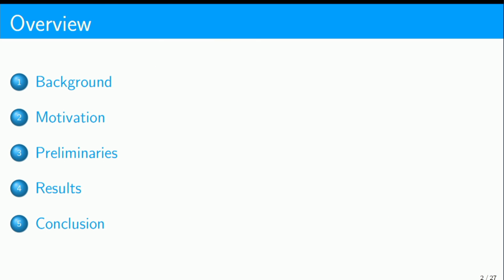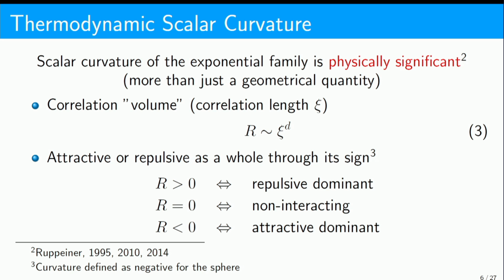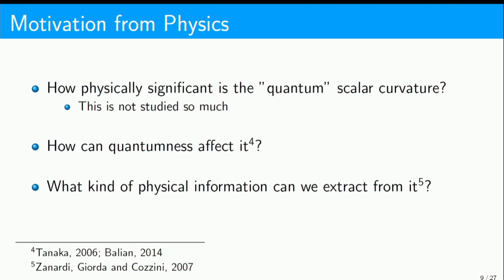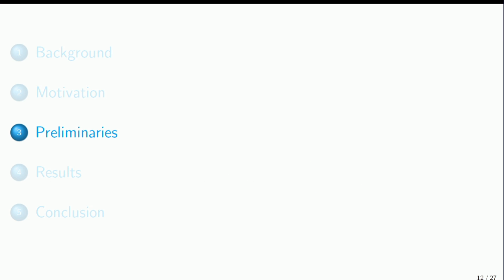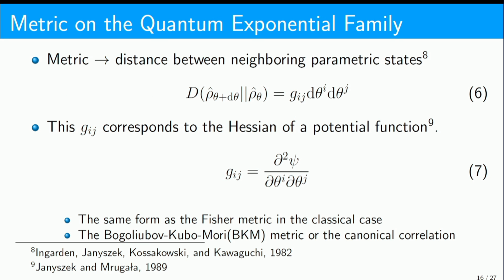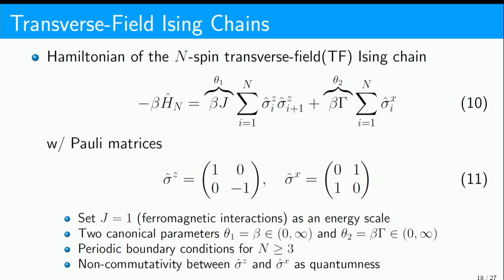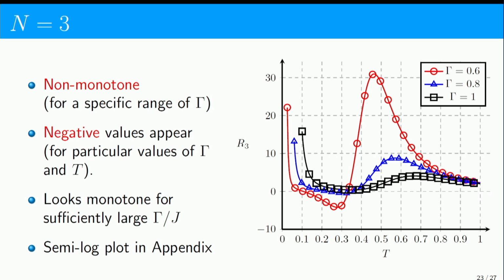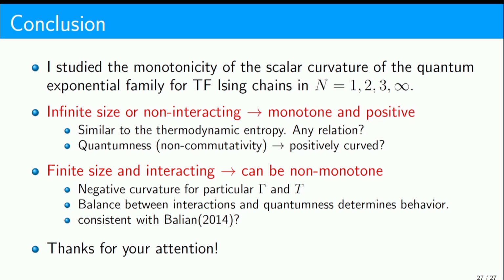Monotonicity of the Scalar Curvature of the Quantum Exponential Family for Transverse-Field Ising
The monotonicity of the scalar curvature of the state space equipped with the Bogoliubov-Kubo-Mori metric under more mixing a state is an important conjecture called the Petz conjecture. From the standpoint of quantum statistical mechanics, the quantum exponential family, a special submanifold of the state space, is central rather than the full state space. In this contribution, we investigate the monotonicity of the scalar curvature of the submanifold with respect to temperature for transverse- field Ising chains in various sizes and find that
the monotonicity breaks down for the chains in finite sizes, whereas the monotonicity seems to hold if the chain is non-interacting or infinite-size. Our results suggest that finite-size effects can appear in the curvature through monotonicity with respect to majorization.